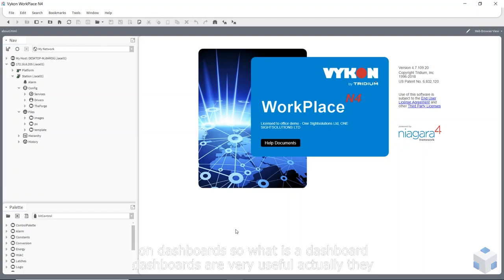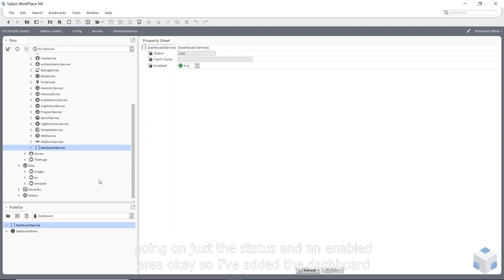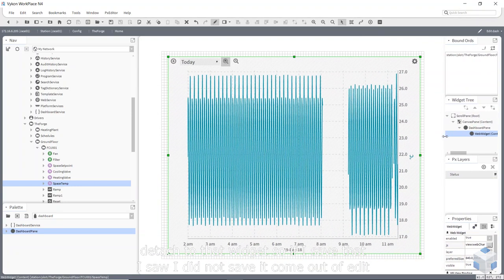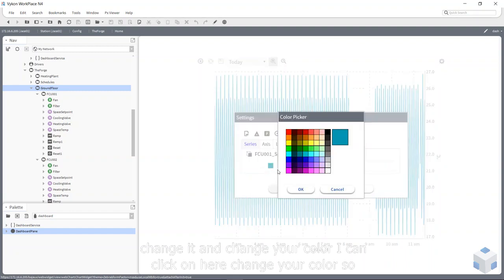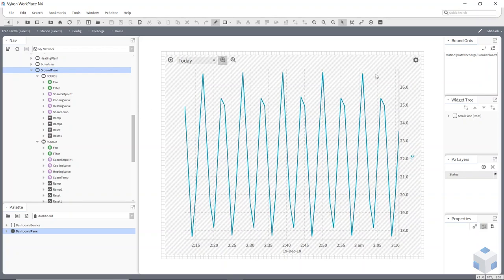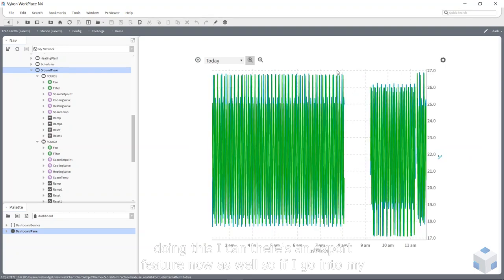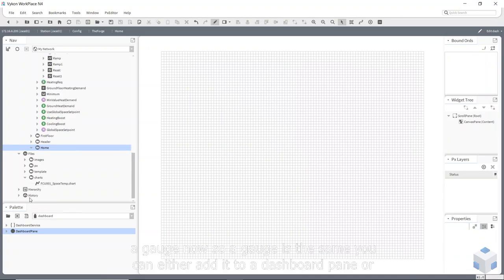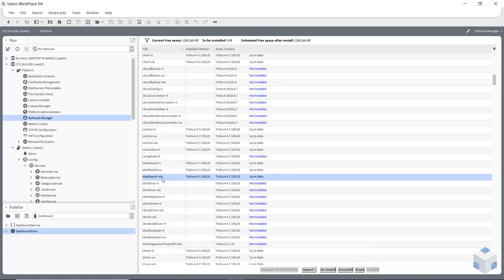9.4. Dashboards Widgets (Niagara 4 Video Training)